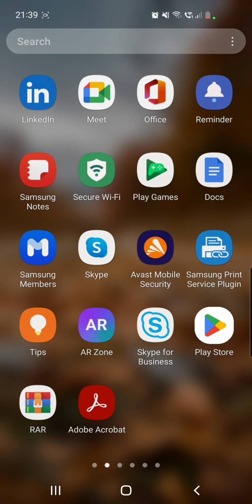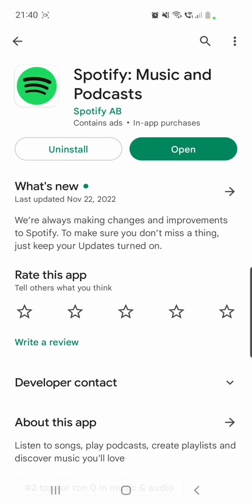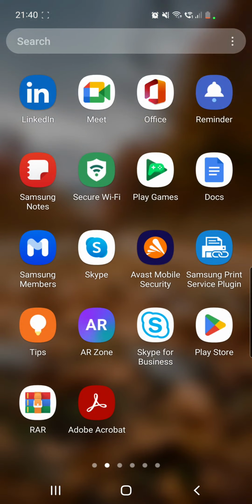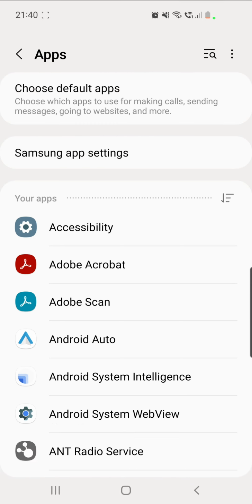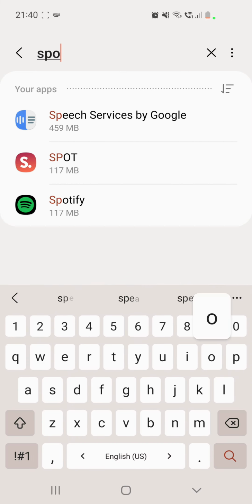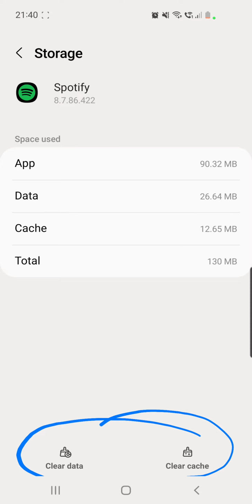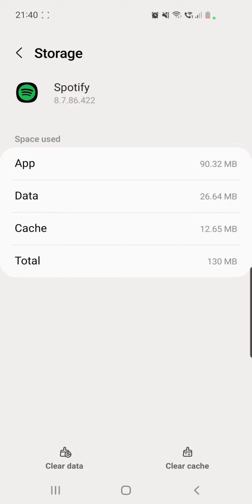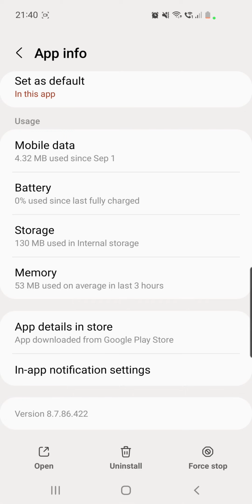How to fix Spotify Wrapped 2025 Not Showing | Easy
Working 100%! How to fix Spotify Wrapped 2025 Not Showing | Easy!
In this video I will show you a simple fix for Spotify Wrapped 2025 not showing! After watching this video you will definitely be able to wach your Spotify wrapped 2025!